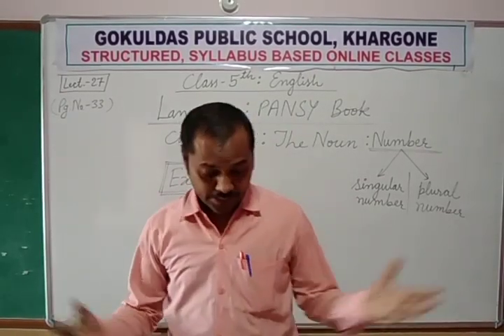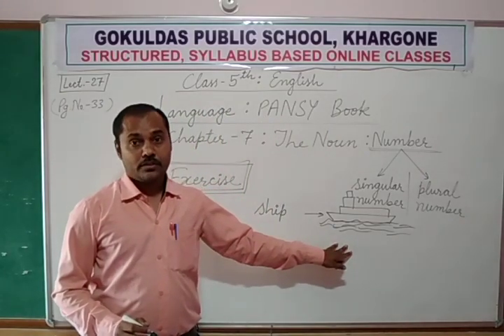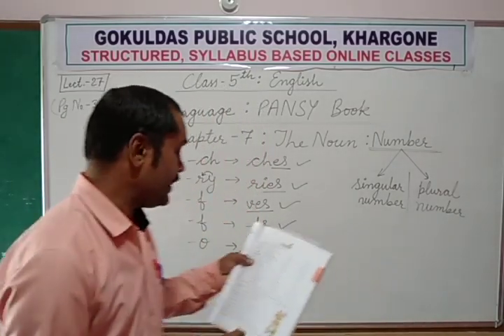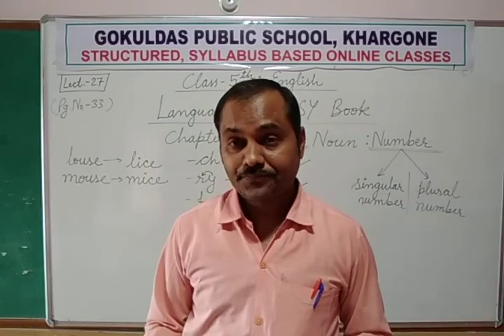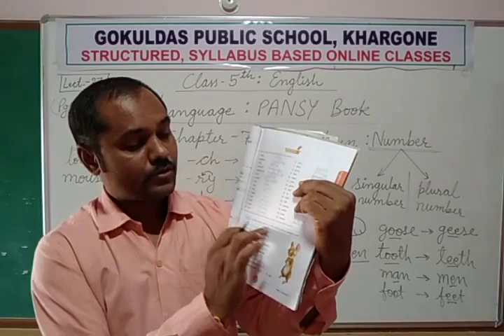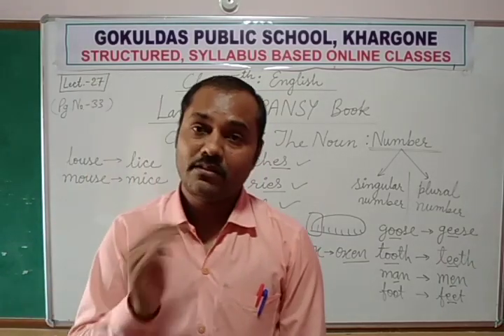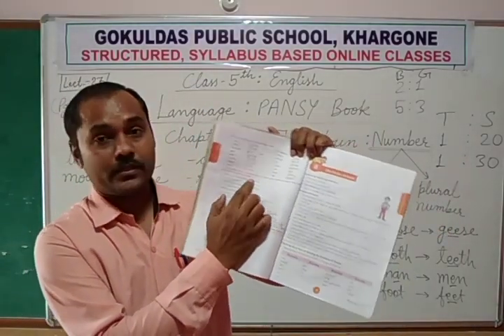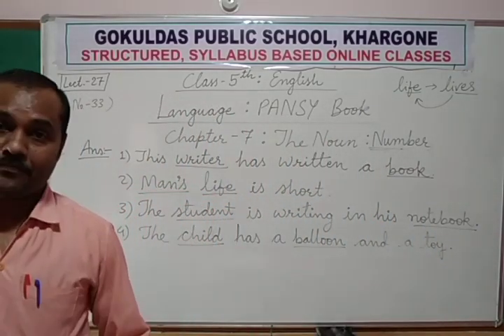Class 5(English)(Pansy Book) Chapter 7 The Noun Numbers(Exercise)(RD 31-08-2020)